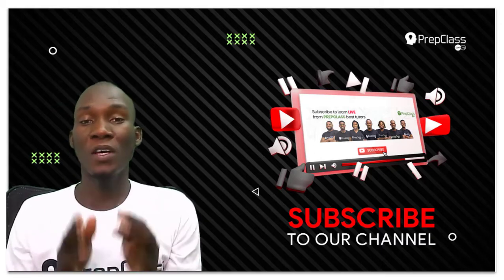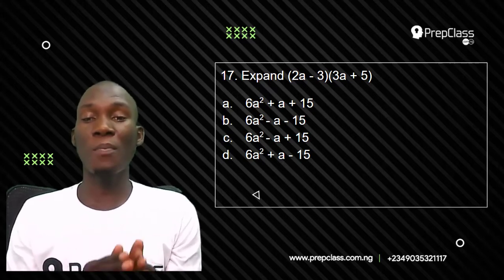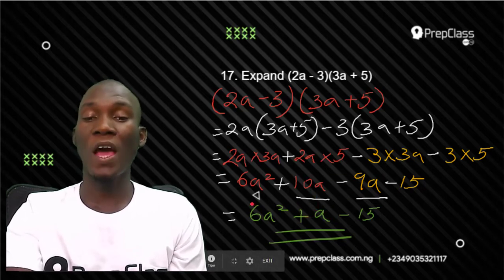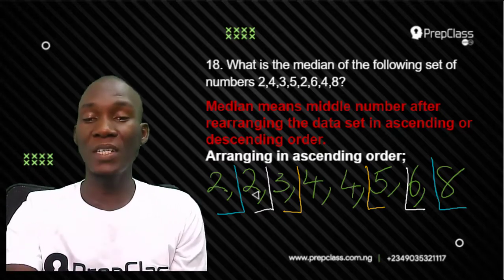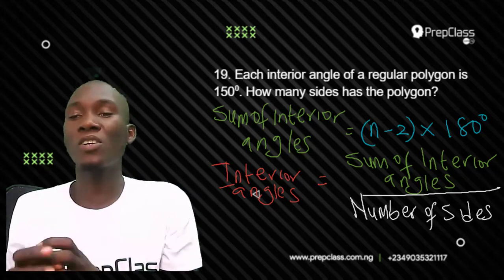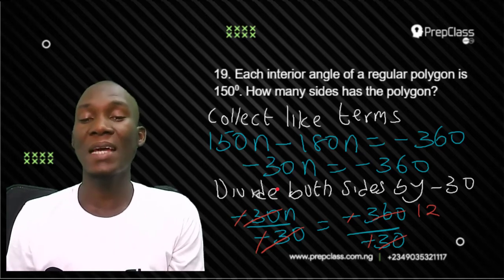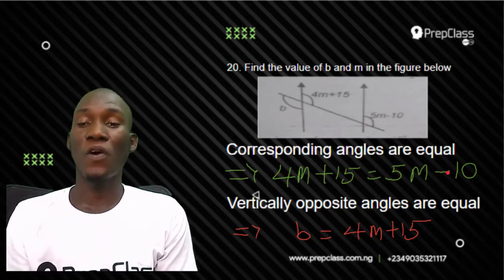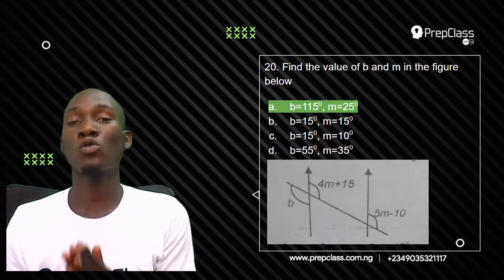SCORE A in Math!!!! Questions 16 - 20 AKWA JSCE MATHS 2020. Completely Solved!!!!